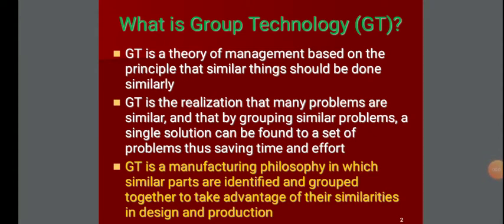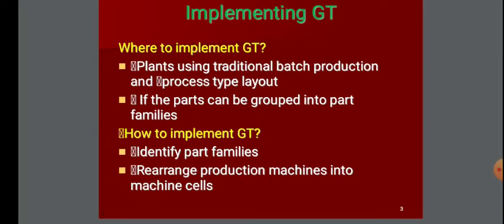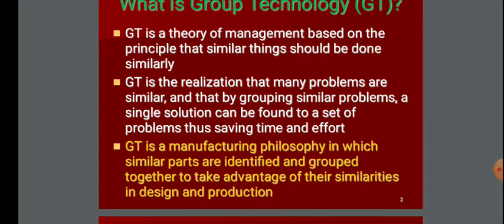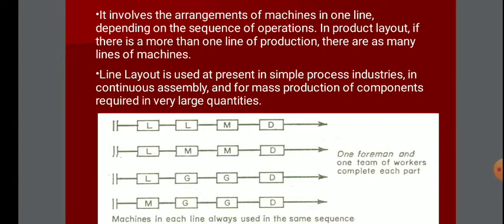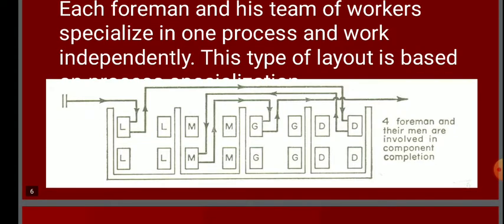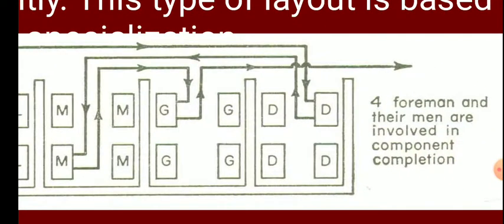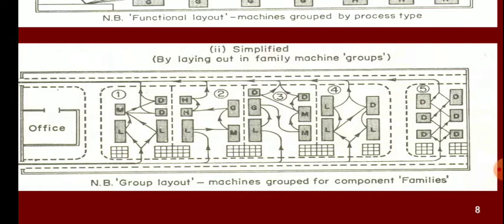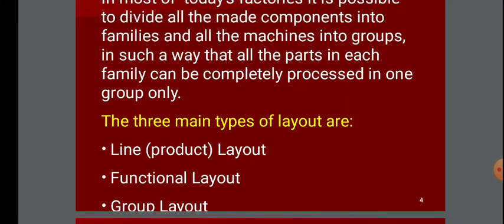GT LAYOUTS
Department: Mechanical
Year/Sem/Regulation: III/VI/2017
Subject Name: computer aided design & manufacturing
Unit/Title: 5/ GT LAYOUTS videos
Staff Name: SATHISH